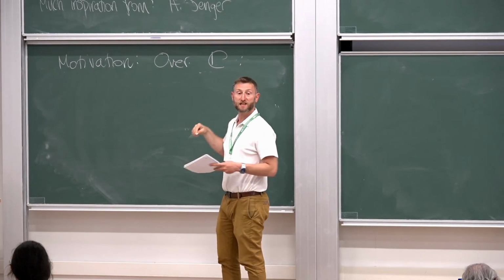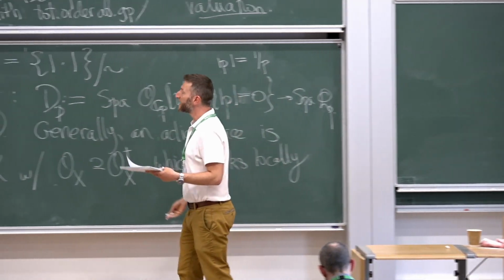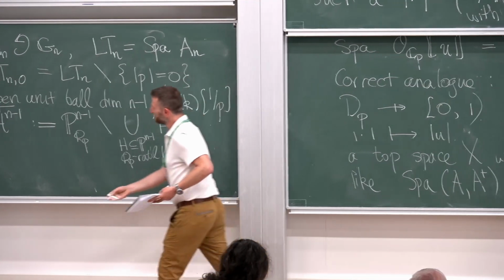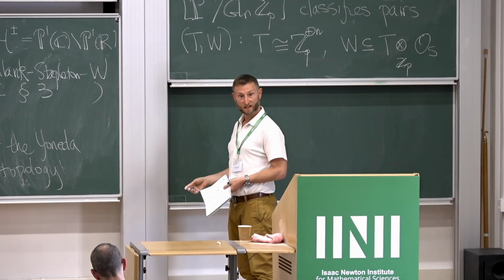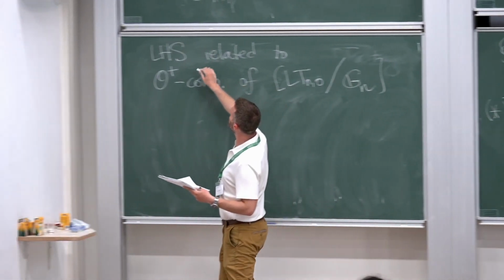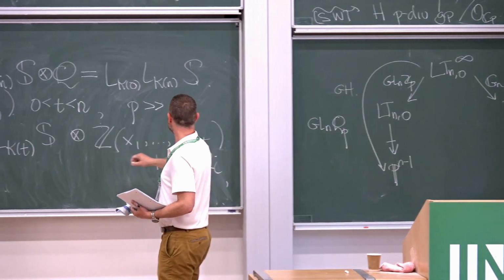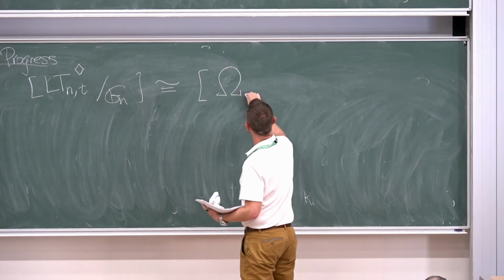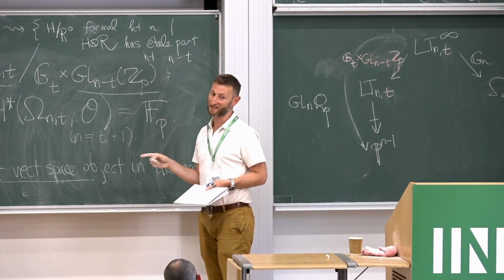Prof. Jared Weinstein | Variations on a theme of Faltings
Title: Variations on a theme of Faltings
Speaker: Professor Jared Weinstein (Boston University)
Date: 16th Jun 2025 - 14:00 to 15:00

🗓️ Event: (EHTW04) Beyond the telescope conjecture